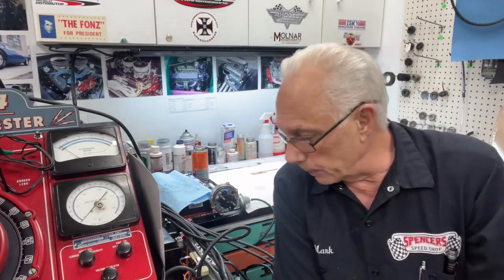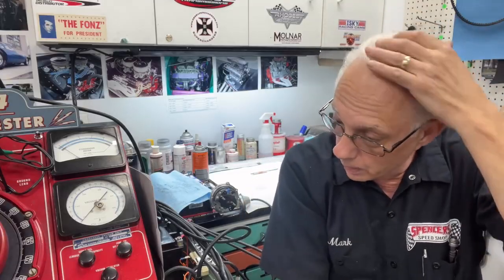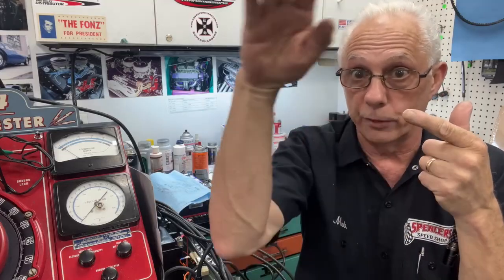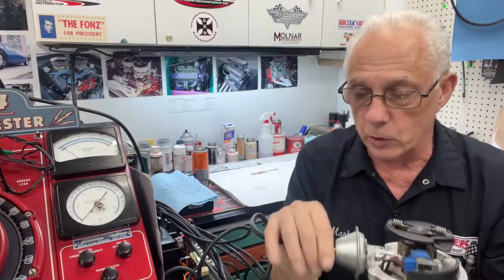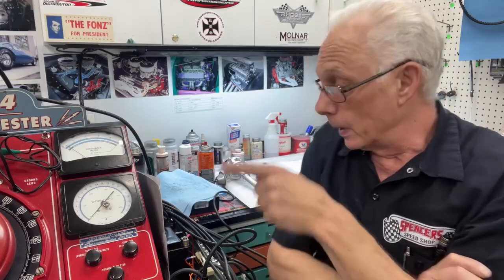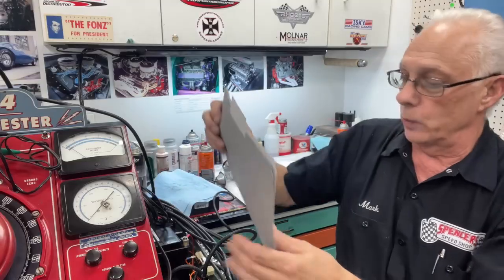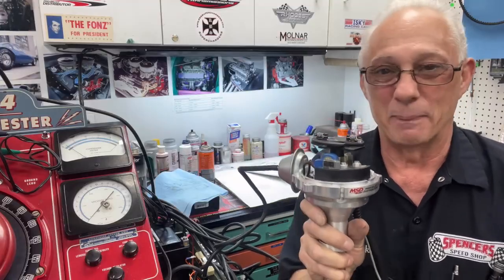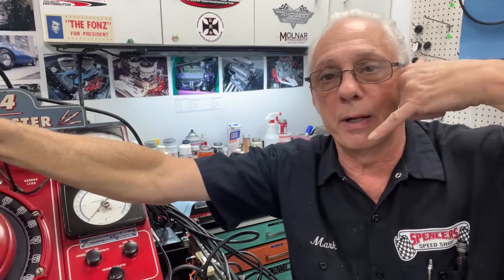How much VACUUM should a High Performance Engine have?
Spencer's Speed Shops Mark Spencer explains how to read a Vacuum Gauge. He also goes into detail on what engine modifications and adjustments can effect engine vacuum